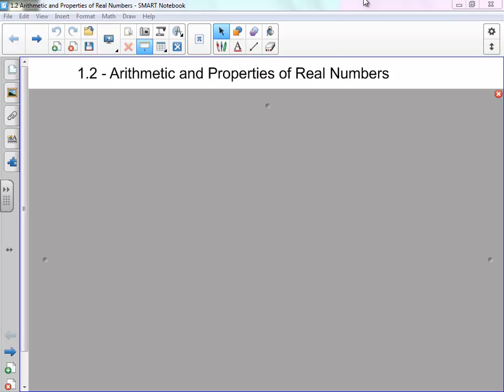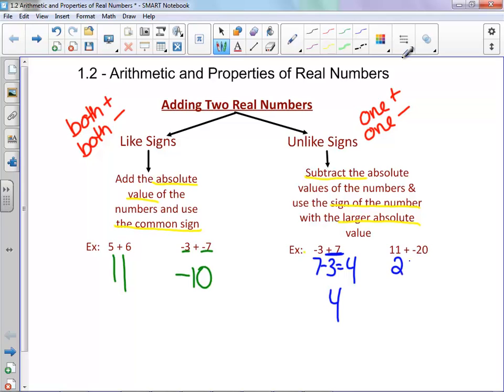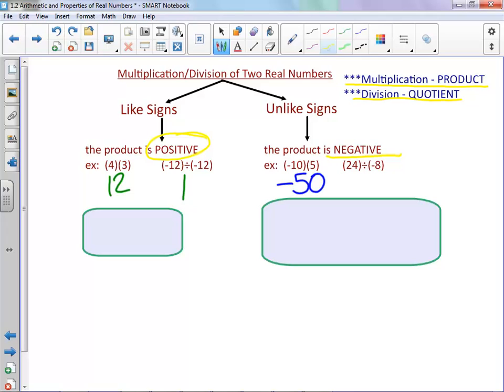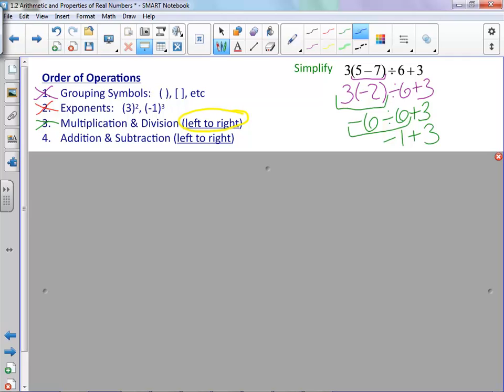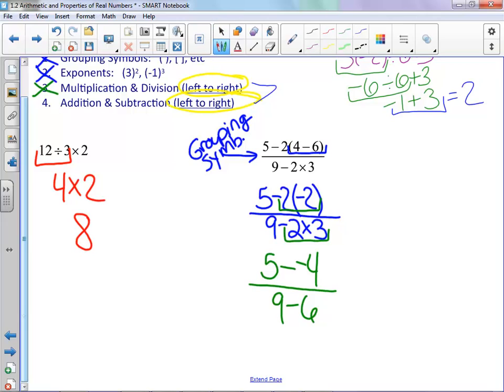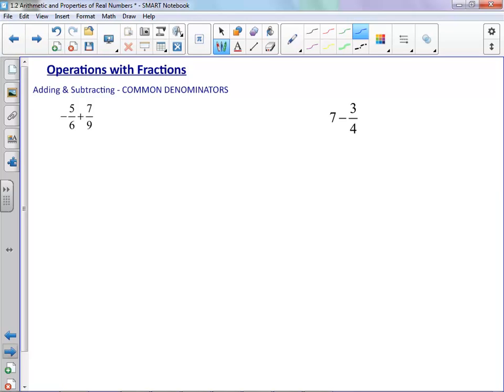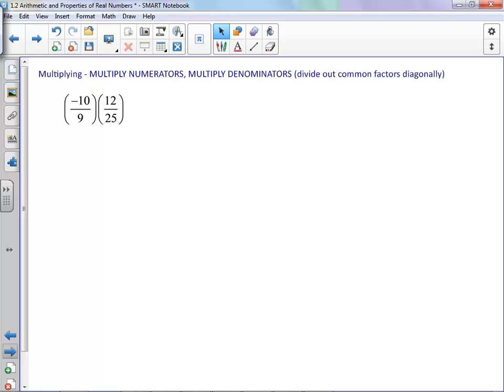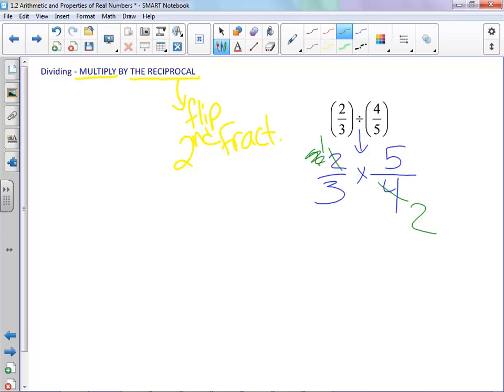1.2 Arithmetic & Properties of Real Numbers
1.2 Arithmetic & Properties of Real Numbers